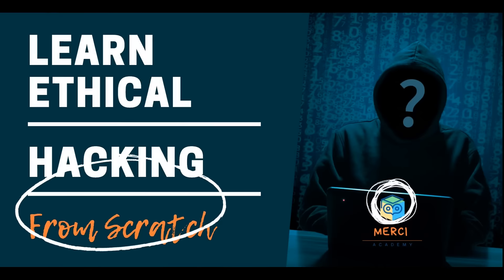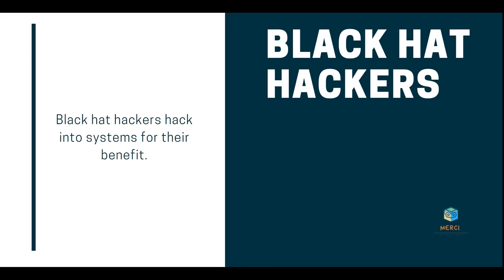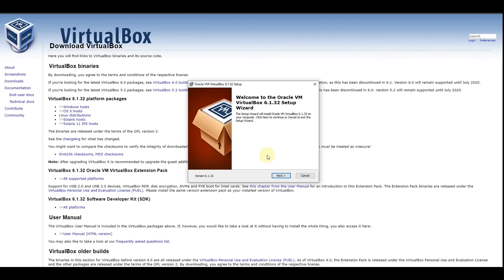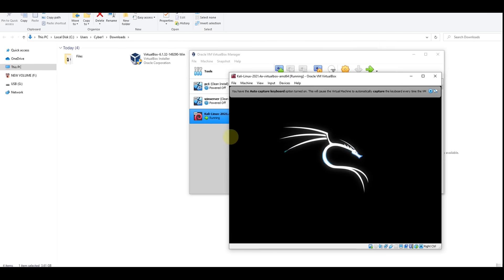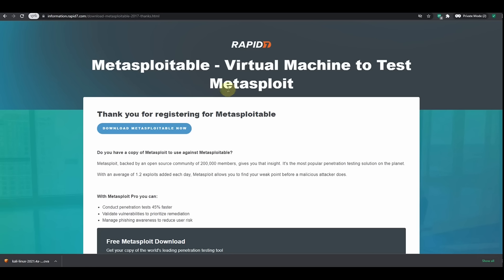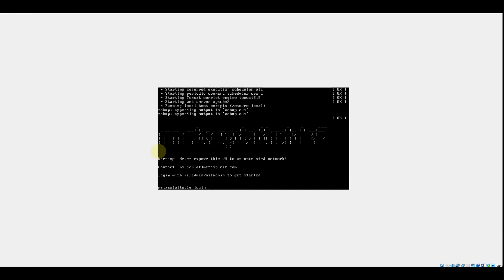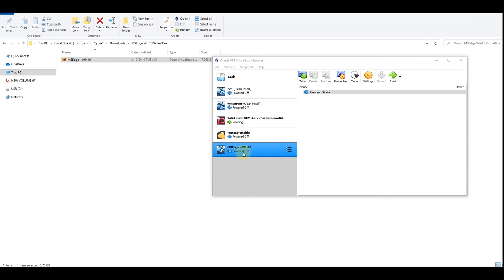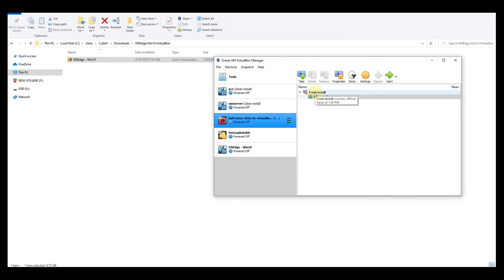Creating An Ethical Hacking Virtual Lab From Scratch: Step-by-step Guide | 2024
Username: kali
Password: kali

The VM password is Passw0rd!

 The username, msfadmin. The password is the same

🔴 TIMESTAMPS BELOW 🔴

00:00 Intro
00:56 What is Hacking
01:26 What is Black hat hackers
01:40 What is White-hat hackers
02:01 What is Grey hat hackers
02:28 How to download and install VirtualBox
03:43 How to download and install kali Linux virtual machine
05:53 How to download and install Metasploitable
08:47 How to download and install windows 10 virtual machine
10:32 How to take a snapshot in VirtualBox
10:56 End

Learn Ethical Hacking from Scratch - Kali Linux

Tags-
cyber security, cloud security,  security, PenetrationTesting,
how to learn ethical hacking, virtual learning
VirtualBox, Kali Linux VM, Metasploitable, Windows 10,
Day in my Life as a Cyber Security Engineer, part. 01, Curso hacking ético, How To Setup A Virtual Penetration Testing Lab